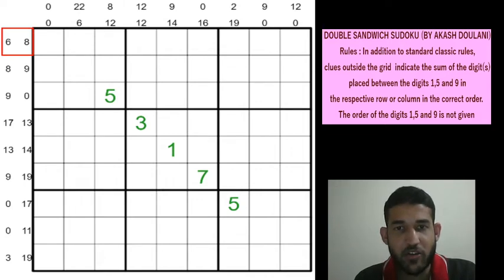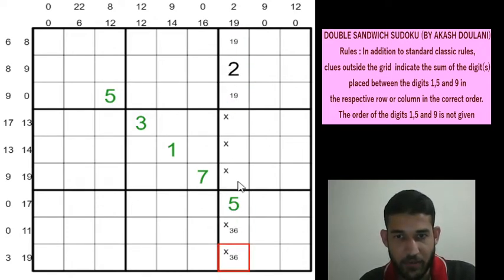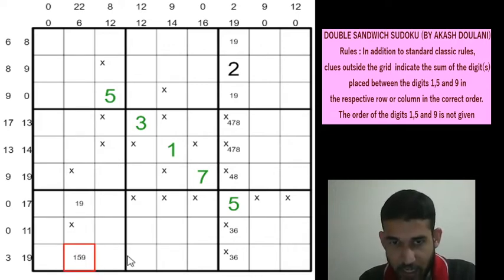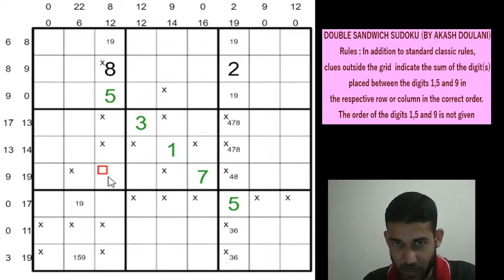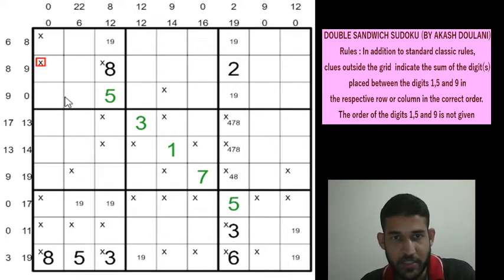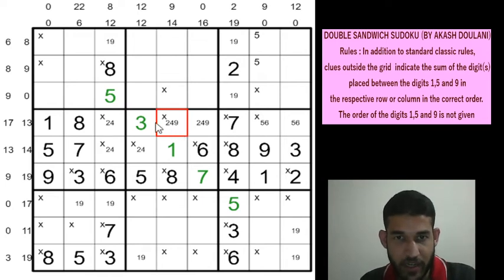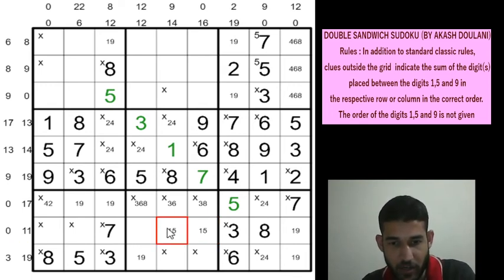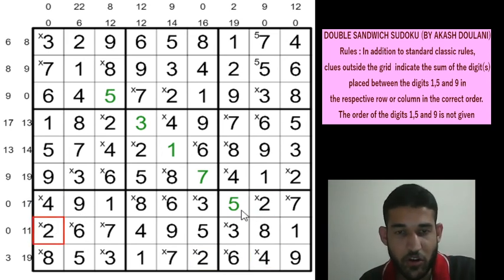Methodology to solve a Double Sandwich Sudoku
This Sudoku type occurs in the Sudoku Grand Prix with authored by German & Dutch Authors (Christoph Seeliger, Jonas Gleim , Arvid Baard & Richard Stolk) and is a high pointer. I have explained in the video on how to go about solving it.